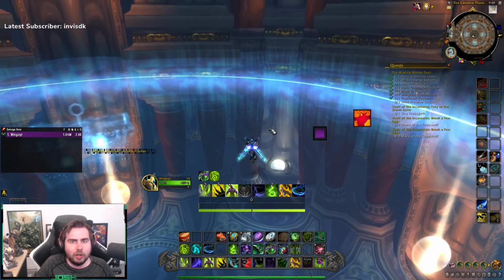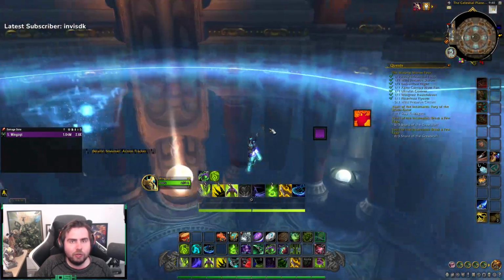WOTLK Classic - Algalon the Observer Strategy Guide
Immunities do not work on Big Bang.

Do not use Divine Shield, Ice Block, BOP or any other immunities.

Damage Reduction % do work such as Divine Protection, Dispersion, Icebound Fortitude, AMS, Shield Wall, Blessing of Sacrifice (from a Portal Pally), Divine Guardian/Sacrifice, Barkskin, Shamanistic Rage, Pain Suppression etc.

Preferred option is MT with CDs and OT with CDs or Shadow Priest with Dispersion.